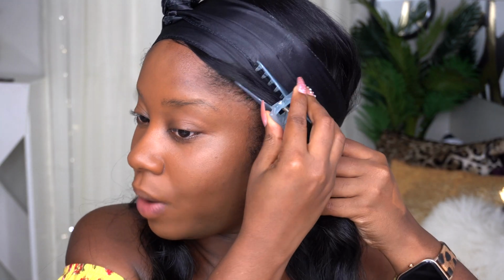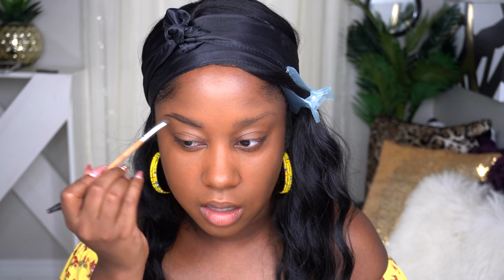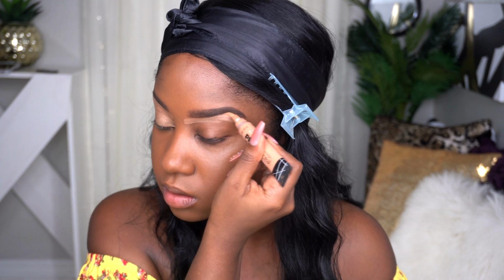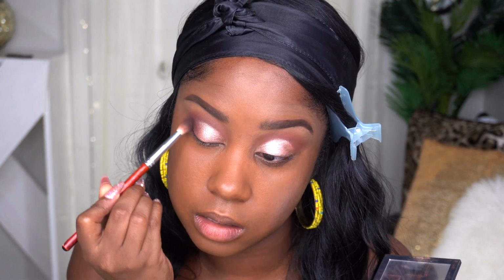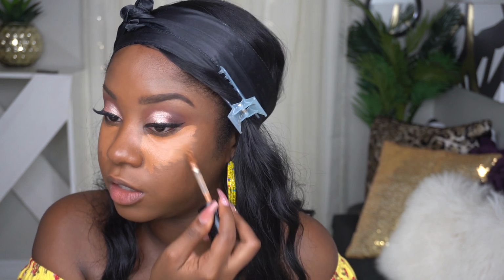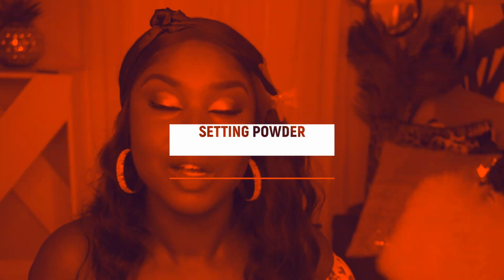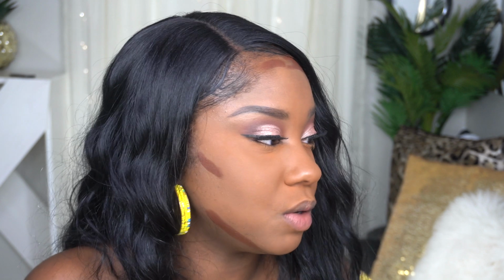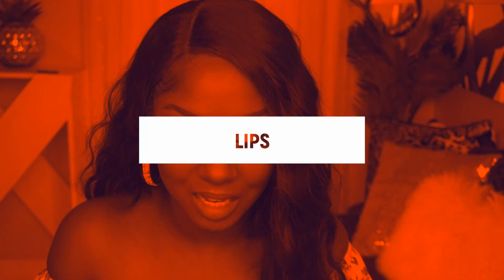WHAT ORDER SHOULD I APPLY MY MAKEUP?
What makeup products do I apply first? What comes first in makeup?! Today, I'm sharing what order I apply make-up products and why I apply them in that order.

Let me know if you enjoy this step by step makeup tutorial on which makeup products to apply first!

❤️ Are you a current or aspiring Youtuber? I created a checklist to help you start and optimize your channel.
❤️ PIN to your Pinterest board so you can reference this video later!
❤️ Share with any friends who want to start or grow their new YouTube channel!

PRODUCTS:
Beauty Blender
Fenty foundation (420)
Born this way too faced concealer
Concealer brush
Fenty Beauty Powder
Kat von d eyebrow pomade
Angled brow brush duo
LA Girls pro concealer in fawn
Maybelline color tattoo in socialite
Fenty stix in expresso
Huda eyeshadow palette
Huda setting power in cinnabun
beige eyeliner
sephora eyeliner infinite beige
Dark brown Lipstick (discontinued)
Lipgloss (NYX fortune cookie)

Satin edge layer scarf

♥ Let’s be friends on other platforms! ♥

💖 Chapters:
Intro: 0:00
Disclaimer: 0:14
Foundation: 1:17
Brows: 4:16
Eyeshadow: 7:09
Eyeliner: 8:11
Mascara 8:37
False lashes 9:08
Concealer 9:17
set your concealer: 10:27
Contour 12:04
Blush 13:34
Highlight 13:49
Lips 14:25
FIXIN MY WIG 14:58
Set your face: 15:08
Finished look 15:25